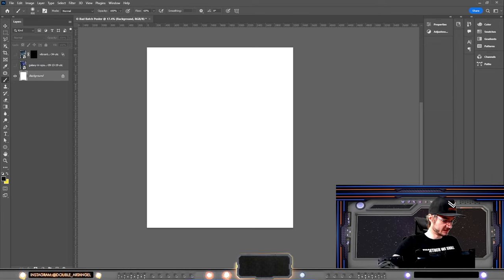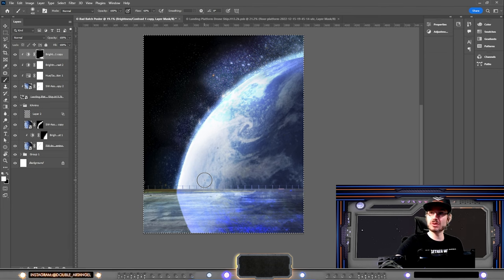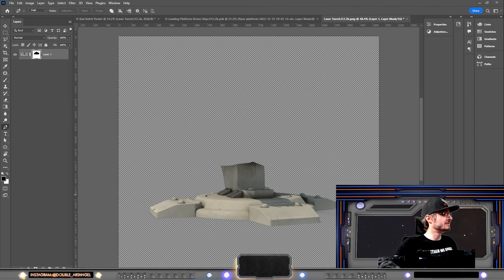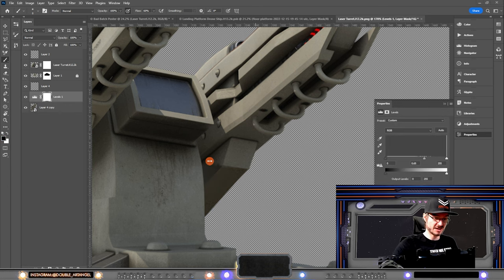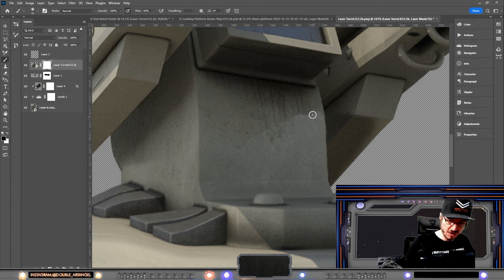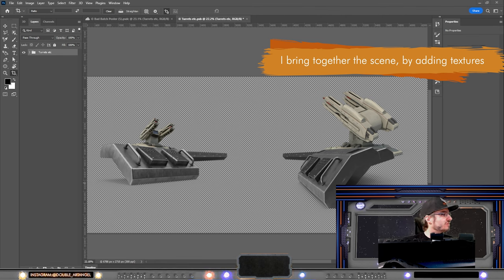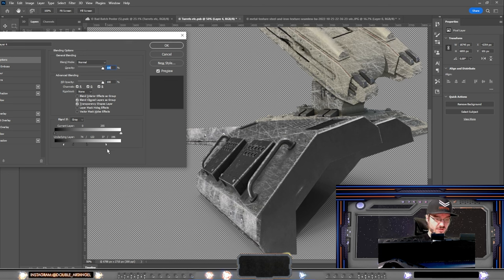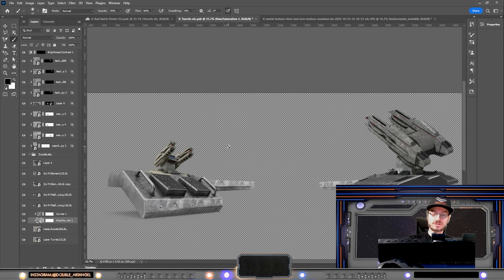Unleashing the power of Photobash in a galaxy far far away!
Hey Everyone! May the 4th (Force) Be with you!,🧡💙!

Now this week's art videos will be two parted tutorials on 1st how I photobash in general(objects and backgrounds) and 2nd How I photobash the Cartoon characters from Bad Batch as "Live action" versions. But also teaching overall techniques in photobashing. Using the magnificent stock sites  @PhotoManipulation and Envato Elements.

With the help of these techniques, You can make almost anything in Photoshop!

I hope you guys like this tutorial video! And when you have watched this one to the end, You also go watch the second part of it!

but let's get right into this week's teachings, and let's begin!

Timestamps:

00:00 Intro
01:40 Tutorial Beginning - Background bash
04:30 Bashing with Envato "3d" assets
06:53 Changing stock images to new assets
14:32 How to add texture to your photo bashes
21:30 Last words
21:43 Last Timelapse
21:50 End announcements
24:03 Outro

🔸Next week there will be a AWESOME texture bundle available on PhotoManipulations site, for limited time with over 2000 custom made Textures!

🔸So next week my speed art video will be based on my part of the great  @NemanjaSekulic  s monthly Rocket challenge.
other Links are down below.🔻🔻🔻

Do you enjoy the background music I have in my videos?

I couldn't find the grunge brushes on Freepik anymore but These from brush eezy are almost the exact same(However please give credit when using them officially)
This piece can also be found on my Instagram:
And
DeviantArt:

🧡If you like my content, please make sure to watch the whole video, hit that thumbs-up like button and subscribe share the videos with friends and family, and, ring the bell so you know when the next video is out!💙

Also, Comment if there are any tutorials you guys want me to make/teach(in my style of course). Or if you have a suggestion for an art theme you want me to make! Or anything that is on your mind🧡

⬇ for Commission work Read this ⬇

If you want me to make art for you as a commission, and have a concept in mind you want me to turn into a Vibrant Photoshop art piece of your own, Send a DM on my Instagram or email.

Stock used: Envato Elements, Custom photos of the Bad Batch HotToys models, Photomanipulation Official/Neo Stock.